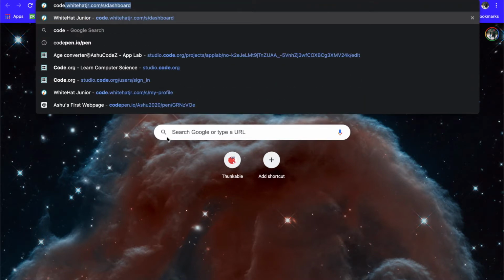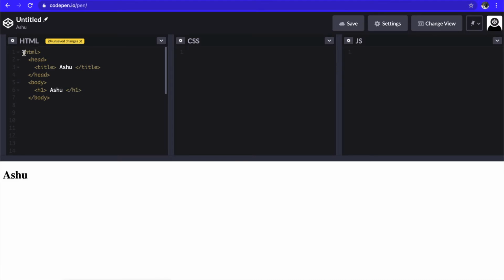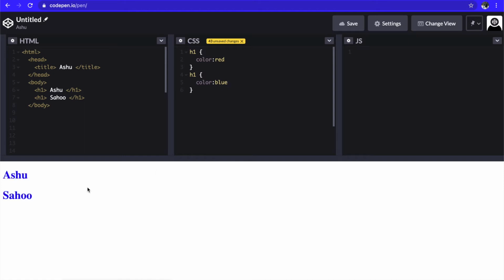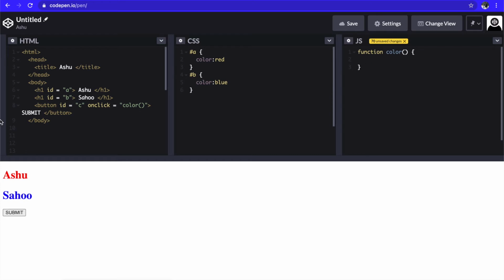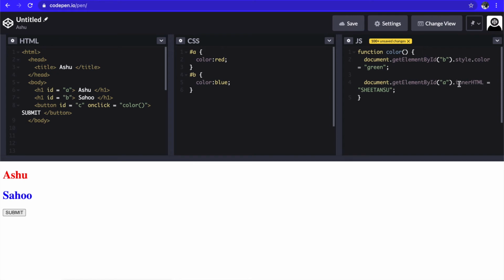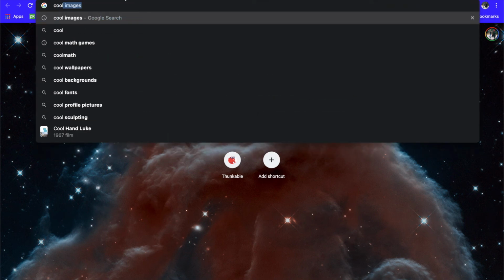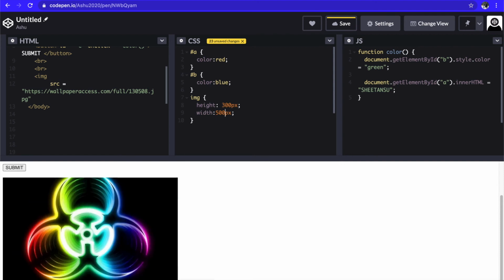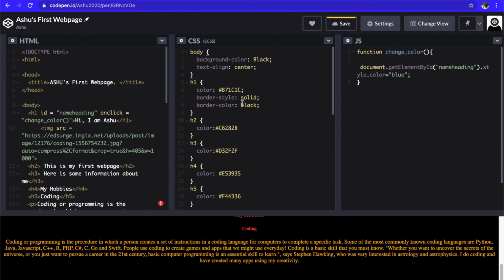Introduction to Codepen.io | Coding | HTML | CSS | JavaScript | AshuCodeZ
Salutations everybody! Until now, we have been coding in Thunkable and Code.org. Today, we will be exploring a new website called Codepen.io. It is a website that allows you to have hands-on experience with web development. I will show you how to sign up and log in. It requires mastery in three different coding languages, HTML, CSS, and JavaScript. I will be teaching you the basics while making a website. Once you master Codepen.io and make magnificent projects, you are on the road to making a real website/blog that everybody can see. See you in the video!